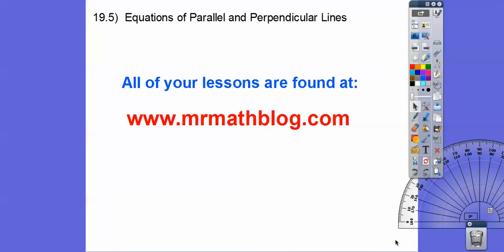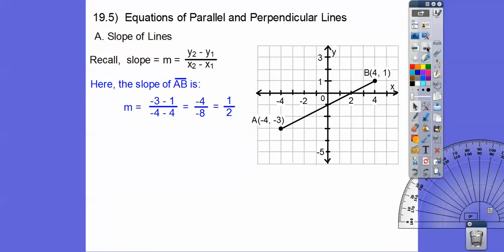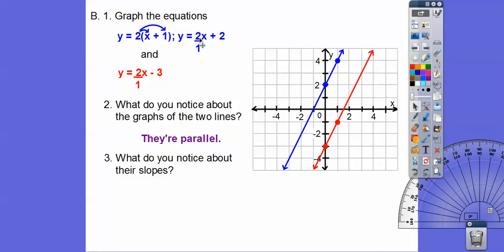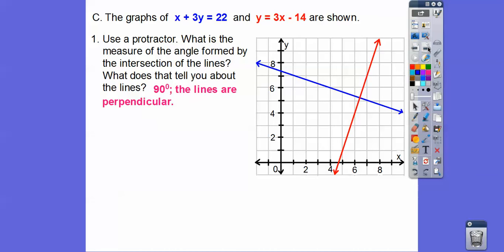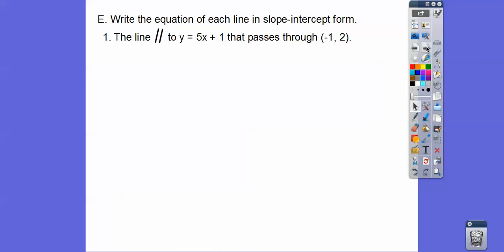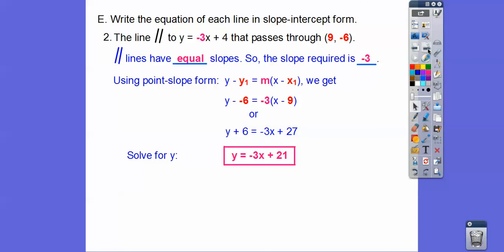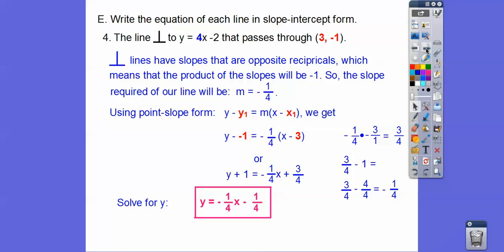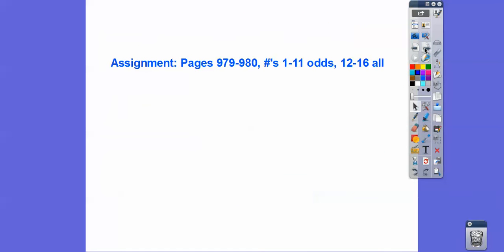Equations of Parallel and Perpendicular Lines - Module 19.5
This lesson give you several examples to write equations of lines parallel and perpendicular to a given line. Parallel means equal slopes, perpendicular means opposite reciprocals.